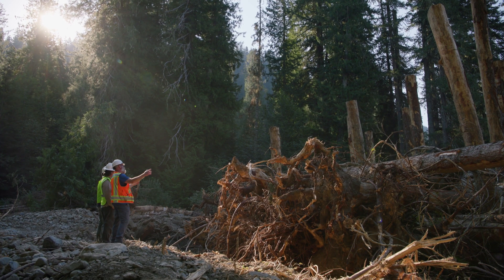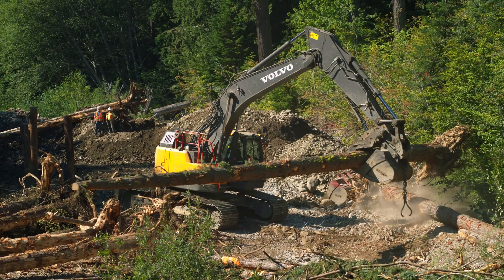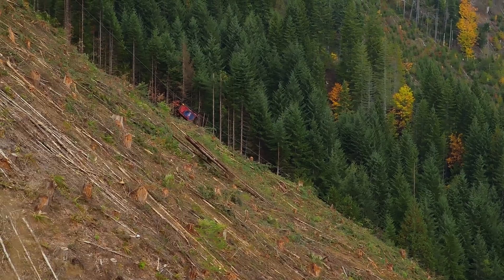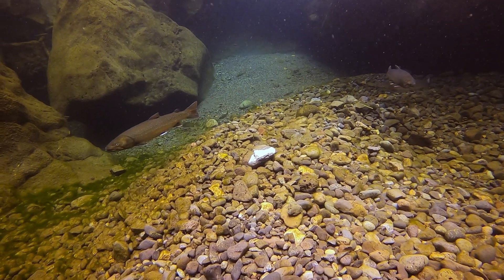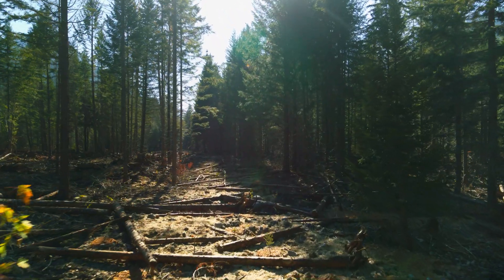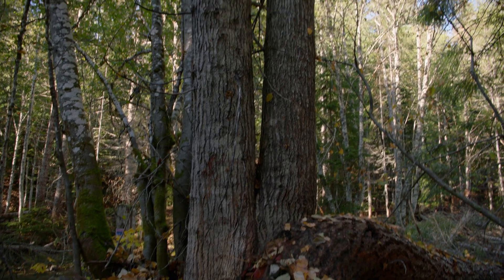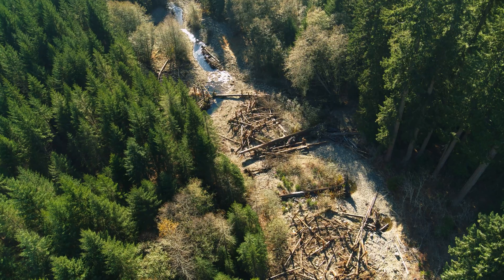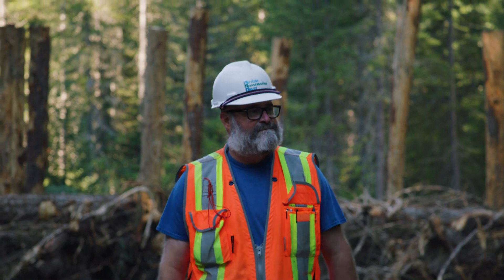Kachess River Restoration Project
See what KCT was up to the summer of 2023.  The whole project was completed in under 4 months.  Following returning flows in the fall, there were 26 Bull Trout redds (or nests) reported above the restoration area.  This is the second highest redd count since 2000, when annual redd surveys began annually in Kachess River.  It is the hope that the restoration will provide the necessary elements for the rearing Bull Trout - Cold, Clean, Complex, and Connected Habitats.